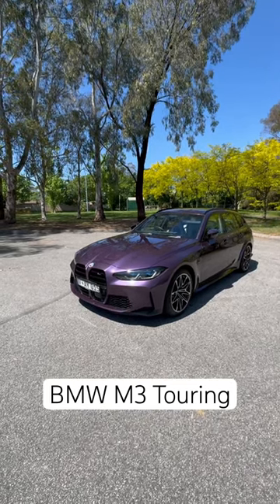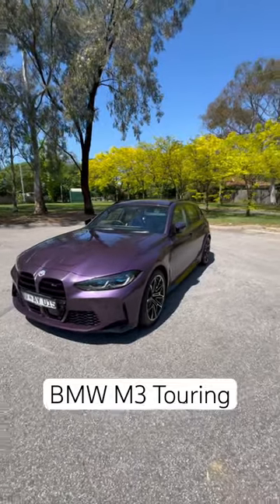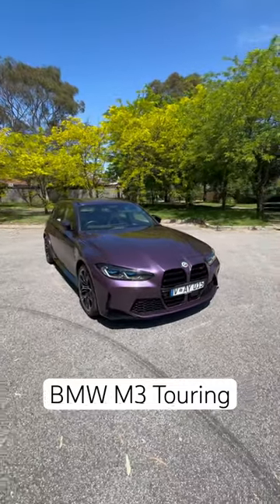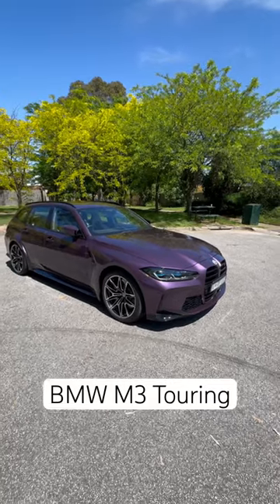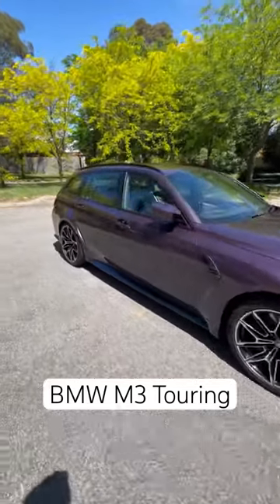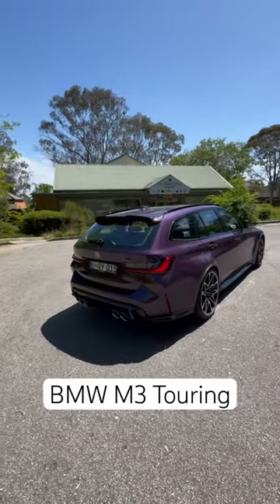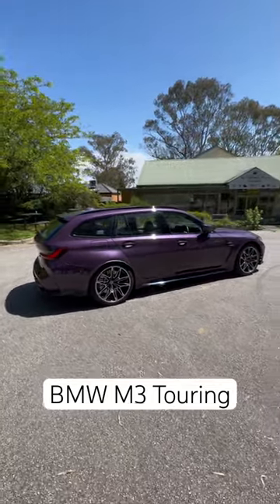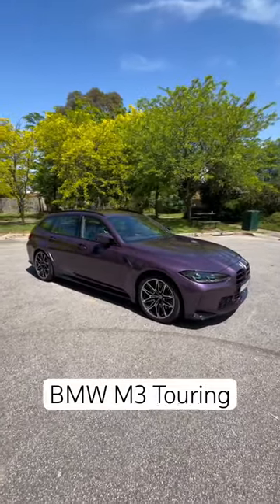BMW M3 Touring first look. Daytona Violet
BMW M3 Touring first look.
This BMW M3 Touring looks fantastic in Daytona Violet.

With it's 3 litre twin turbo engine developing 375kw & 650nm, AWD and an 8 speed automatic gearbox, it goes from 0-100km/h in just 3.6 seconds.